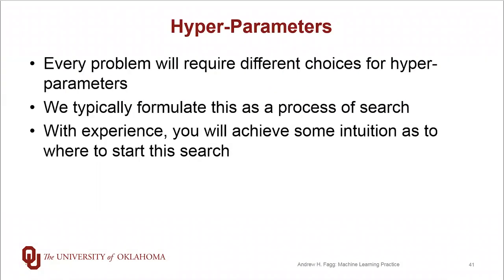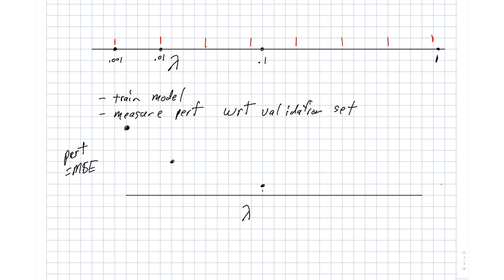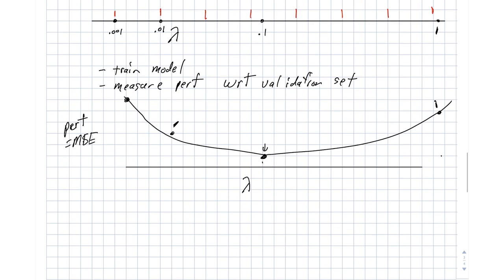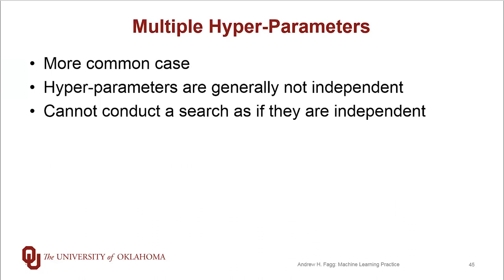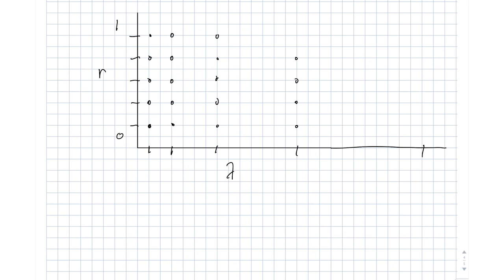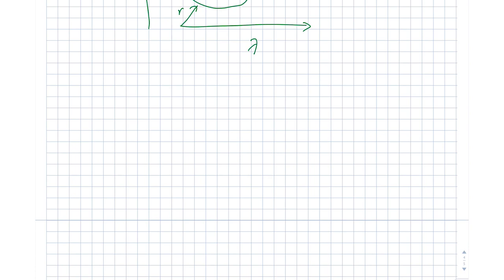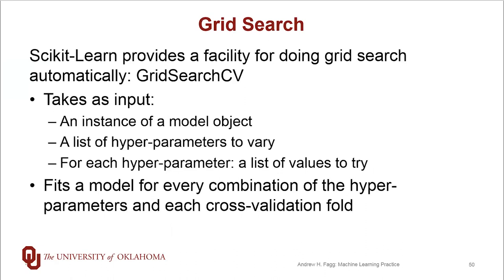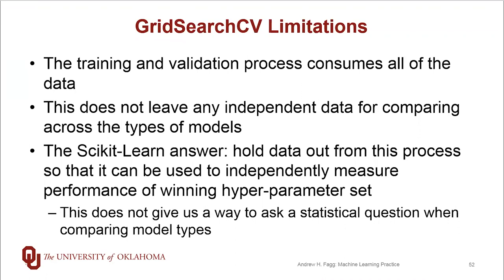Hyper Parameter Selection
Selecting hyper-parameters for models in a statistically sound way.